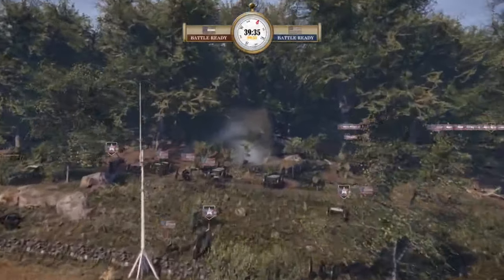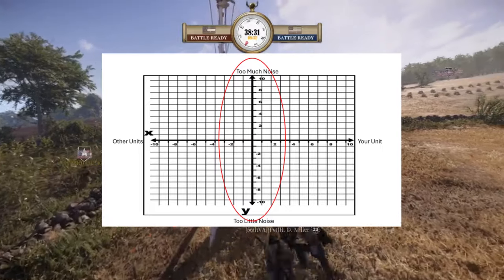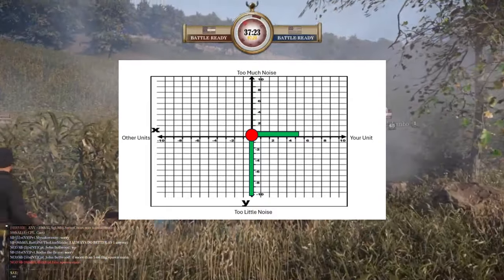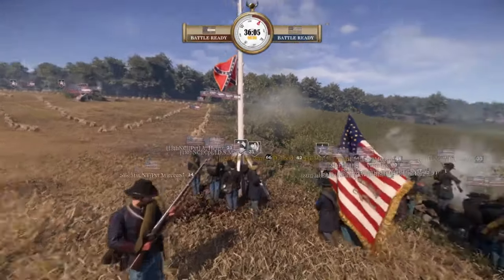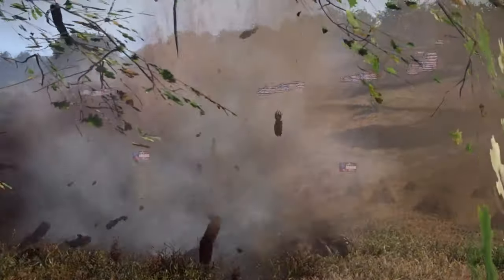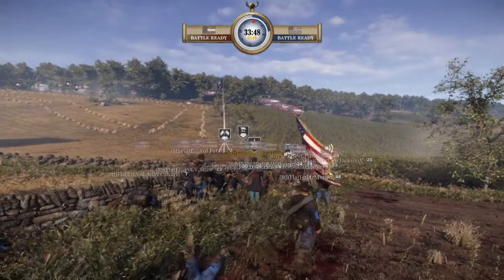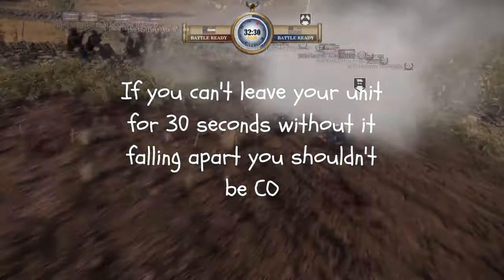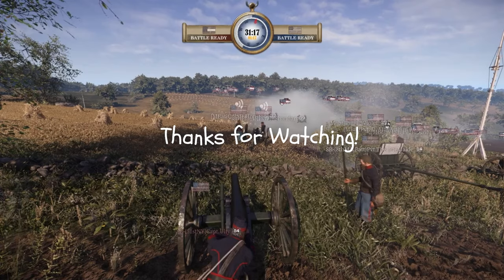War of Rights | Kotow's Officer Basic Course | Lesson #3 | Communication